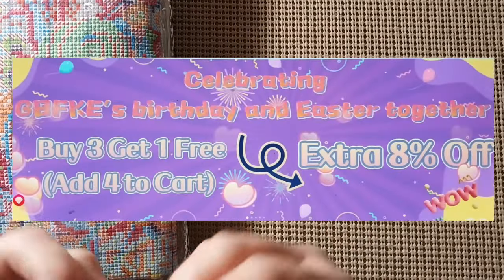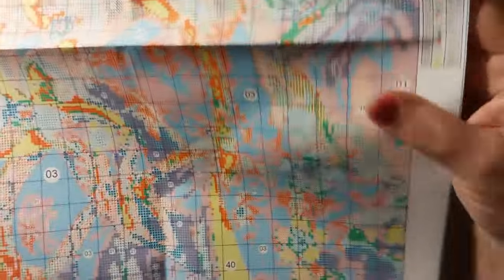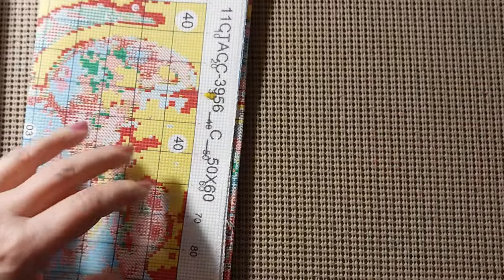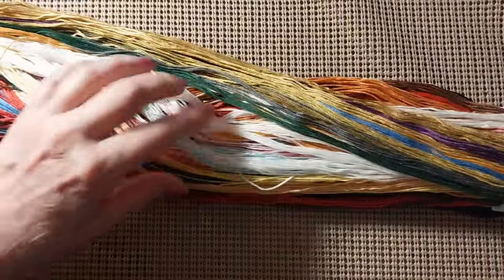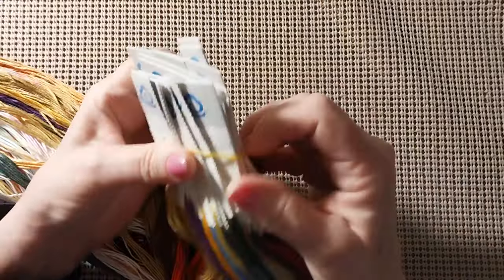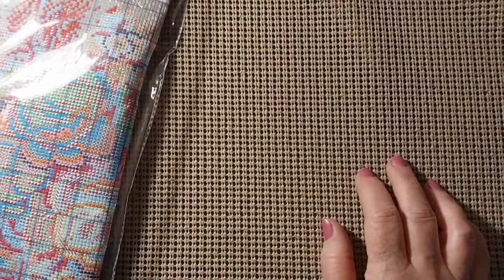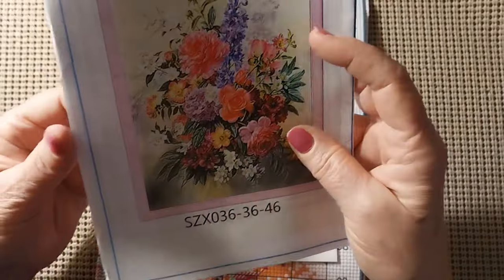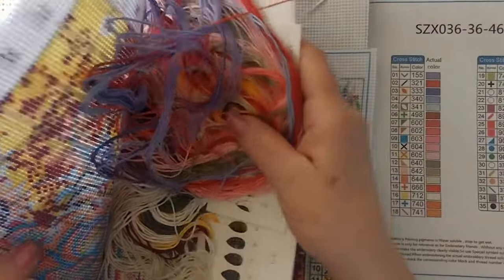Review of the GBFKE Store 2 Beautiful Stamped Cross Stitch Kits 3/31/24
Hello & Welcome. Today I am doing a review of the GBFKE Store. Come see what has arrived.

Cross Stitch, Diamond Painting, Embroidery,

Over 60 Euros Get 2 Free Gifts
Over  90 Euros Get  3 Free Gifts

Lora Boyden
27200 County Road 313 # 17